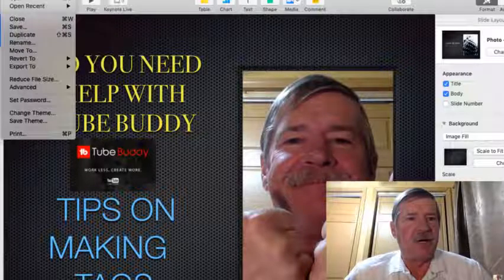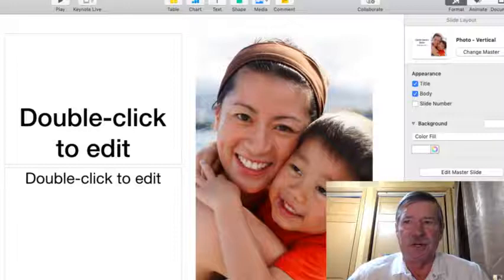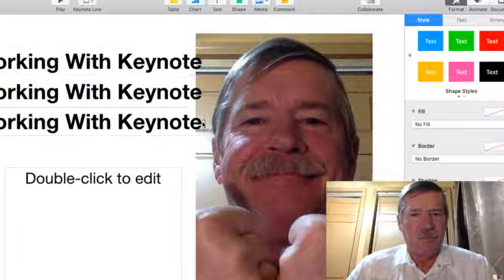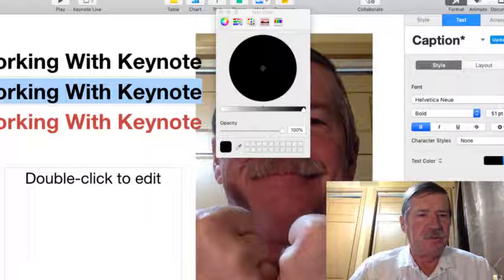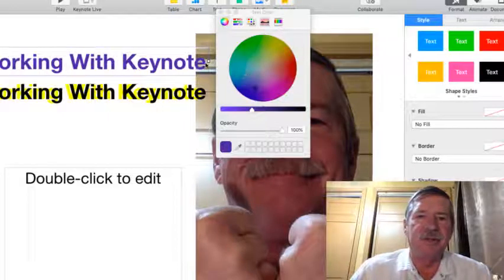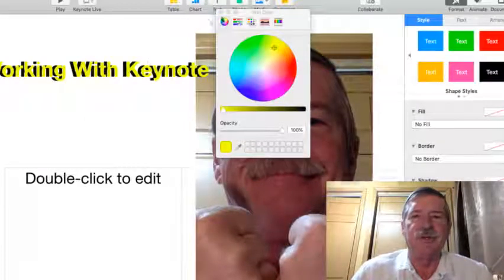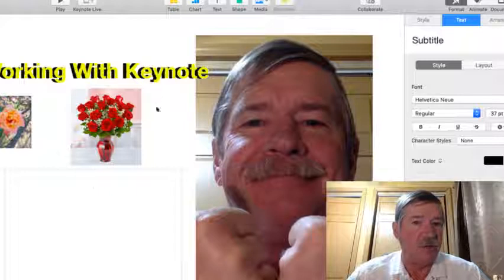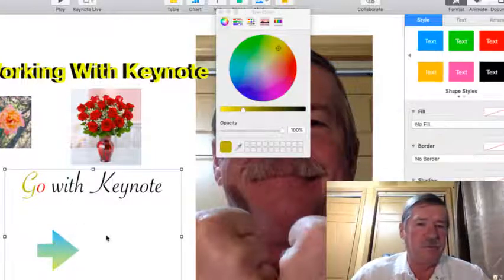Would You Like To Know How To Make A Thumbnail With Keynote?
I've been trying to explain how to do create a thumbnail with Keynote and came to the conclusion I needed to make a video to help make it easier to understand. If you find this to be helpful please comment, if You need anything else explained I'll try to help you with that too.
My name is William Vinson, I worked hard all my life in the. belief that what I was doing was going to be enough for me to retire and not have to worry. I paid all my taxes and even though I was self-employed I made sure everything was at least what was required because at that time I thought the system worked.
But I was only half right and if the government has their way I will be all wrong, now I'm learning and teaching a new way of being self-employed and being self-reliant also, no need to wi=orry about what anyone will do later, I'll just take care of all that now.
Come with me on a journey of self-improvement and education in making my future better and without all the promises of people that may not even have their jobs to have to keep their word.